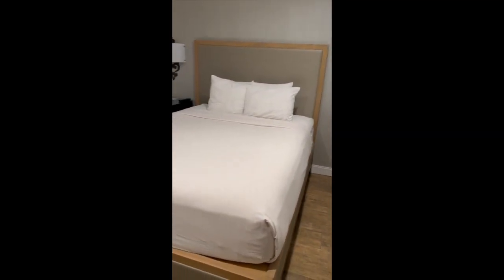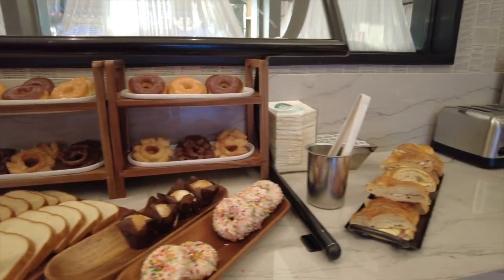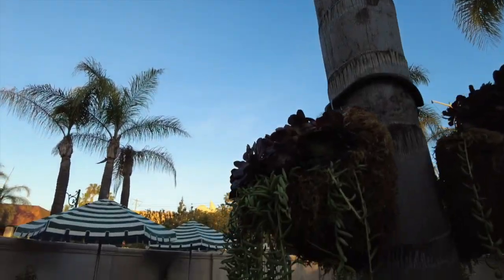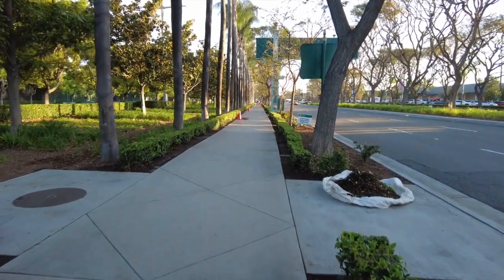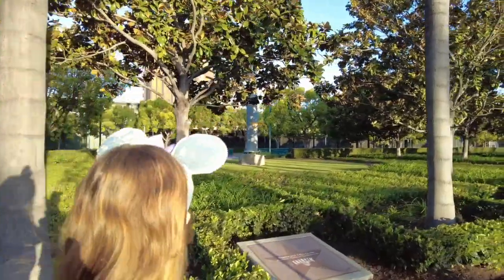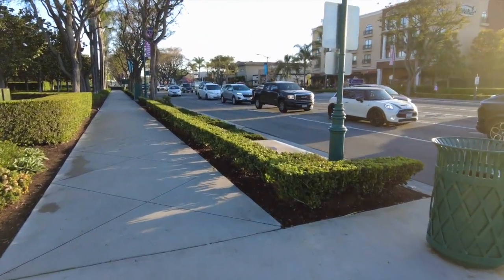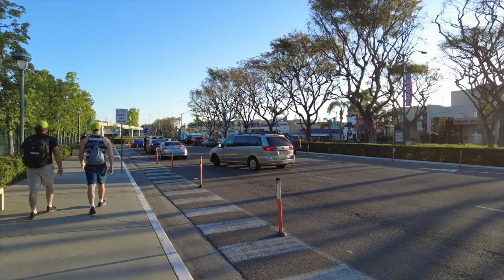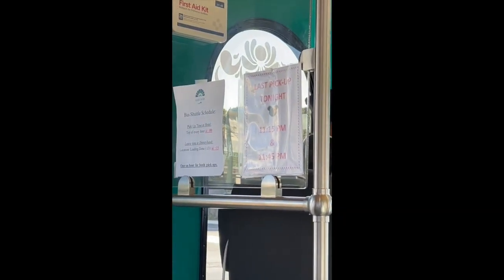Candy Cane Inn & Walk to Disneyland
Ever wonder what it's like to stay at the Candy Cane Inn near Disneyland? We did too! Watch this video for an overview of the hotel and a walk to the Disneyland entrance.